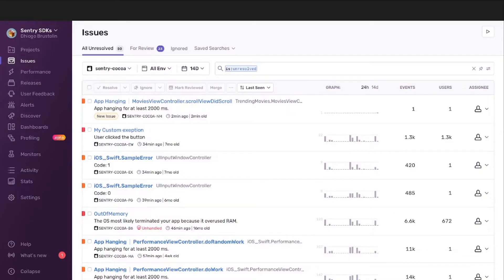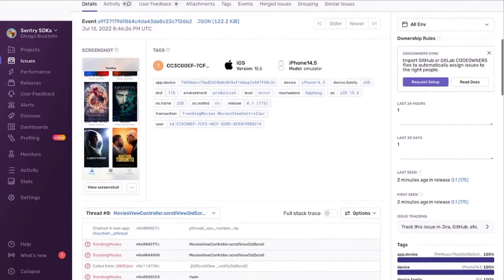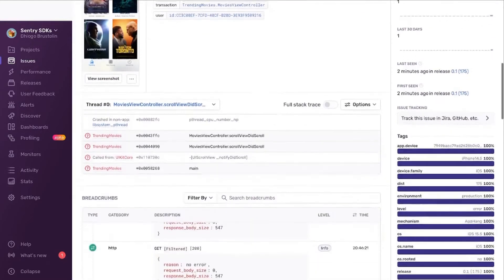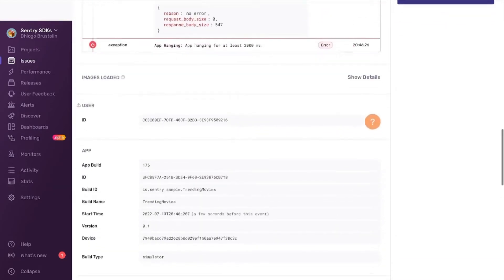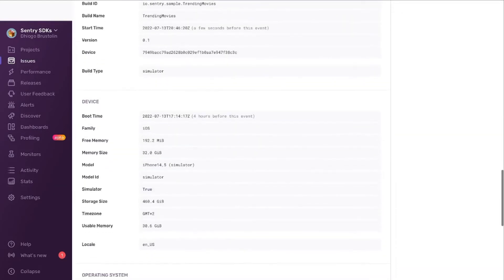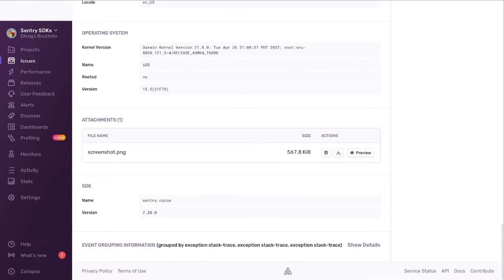iOS App Hangs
These are actual videos submitted by Sentaurs for our monthly Show-N-Tell. We have not edited them except for obscuring personal information that may appear in screenshots. Some videos may include screenshots that contain fictitious usernames or email addresses for illustrative purposes.